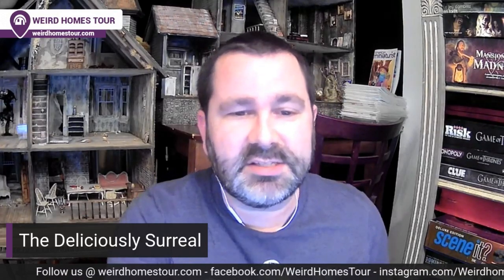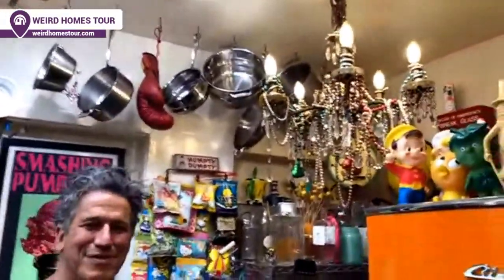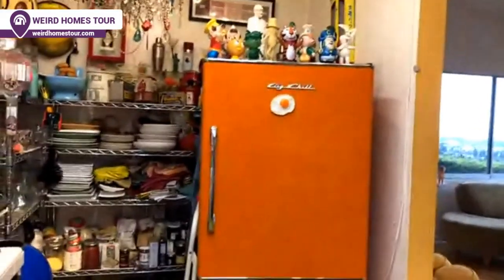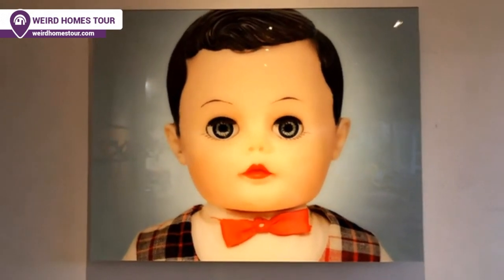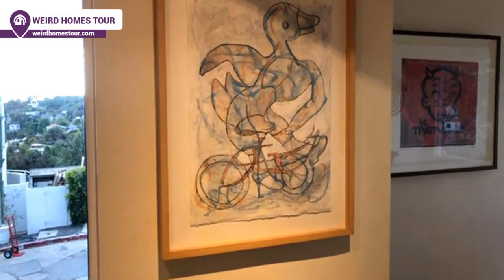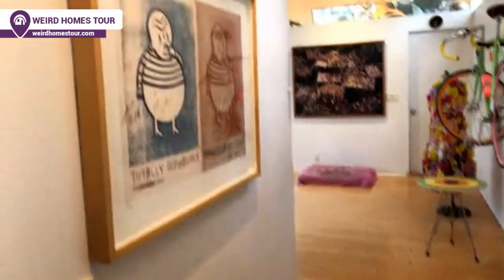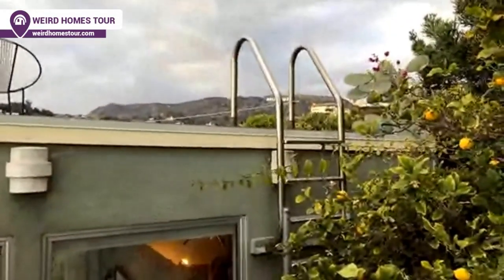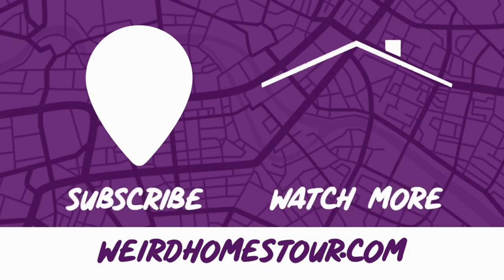Take a Bite Out of This Deliciously Surreal Hollywood Home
Two words describe cookbook author and TV personality Bob Blumer and his wife Kate’s home in the Hollywood Hills: Deliciously surreal.

The kitchen in this kitchen-centric house is home to Bob’s eclectic collection of cooking gadgets and culinary kitsch. It is also highly functional, which is inspiring considering its tiny footprint. The rest of the house is curated with Pop Art, juxtaposed with mid-century modern furniture and a few one-of-a-kind pieces. Your creativity will be sparked as you learn the answers to some of life’s most pressing questions, such as: is it okay to have a giant metal duck—salvaged from a Parisian playground—in the center of your living room? (Yes!). Is it okay to be an adult surrounded by dolls? (Yes!). Is it okay to love Haggis chips? (Yes!) And would Charles and Ray Eames appreciate the tumbleweed that hangs as an homage to them from the bathroom ceiling? (We hope so).

The Deliciously Surreal is a feast for the eyes and the stomach. You can’t help but be inspired to combine art, cooking, and whimsy in new ways.

0:00​ - Intro
2:55 - The Kitchen as the Center of the Action!
11:38 - The Living Room with Dolls, Ducks and A Magic Chair
16:26 - The Dining Room with Targets, Nailed Hammers and X Rated Decanters
22:23 - The Bedroom with Flower Dresses (literally) and Golden Firewood
28:30 - Deck with a Toaster-mobile and the ladder to nowhere.
29:32 - How to Learn More

---ABOUT WEIRD HOMES TOUR

Welcome to the Weird Homes Tour. Here you will find a series of virtual tours and physical tours of collectors of oddities, rare art collectors, performance artists, painters, sculptors, and architects in cities all across the world. As you browse our 100+ homes you will see that we reject cookie-cutter design and architecture and embrace the wonderfulness of weird. Not only are we the best way to explore a city and get the design inspiration, but we are also the ultimate Instagram and social media-worthy family friendly-event where photos are welcome. And you can buy with your heart since as a social impact company we donate to local affordable housing nonprofits in all the cities we are in.